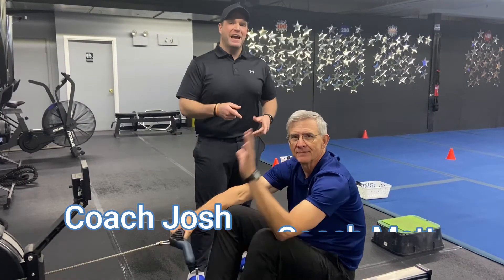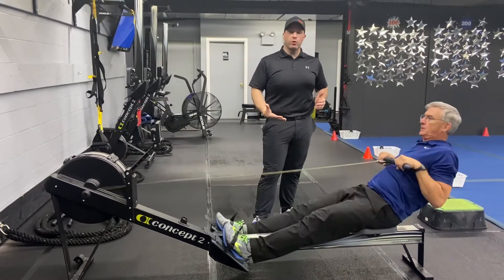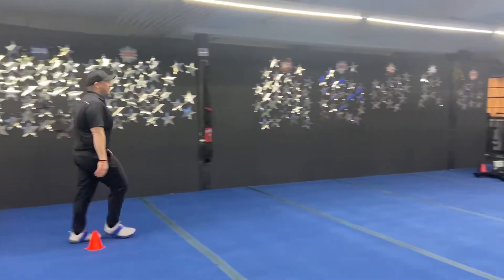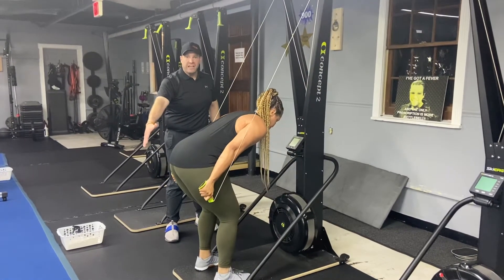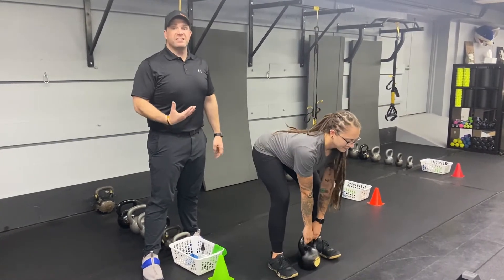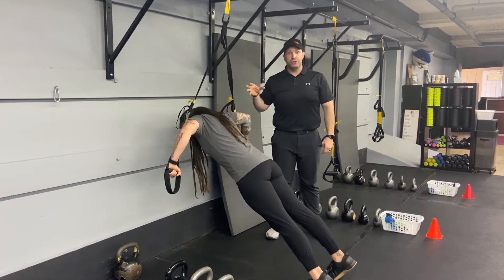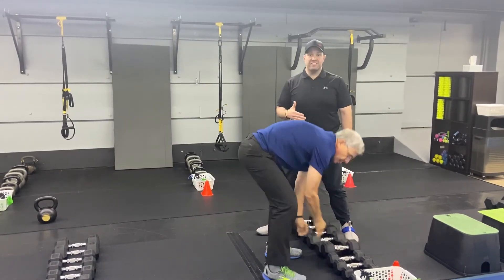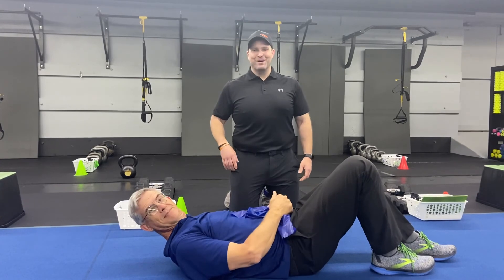Muscle Minute 7/15/21